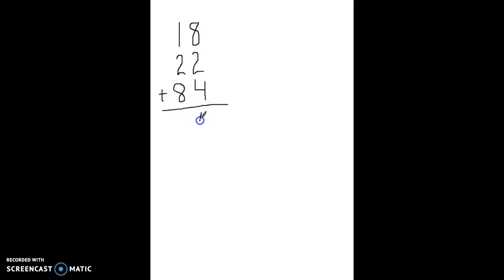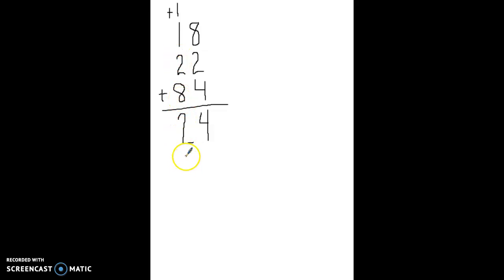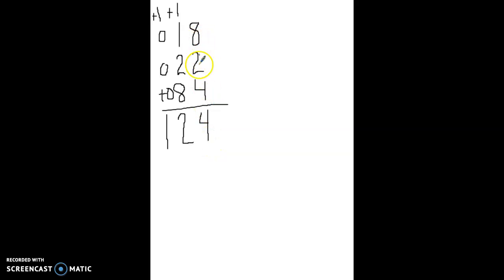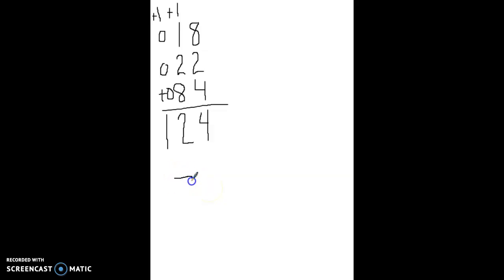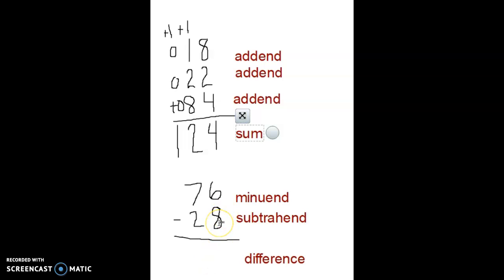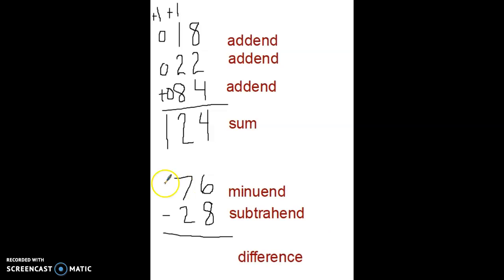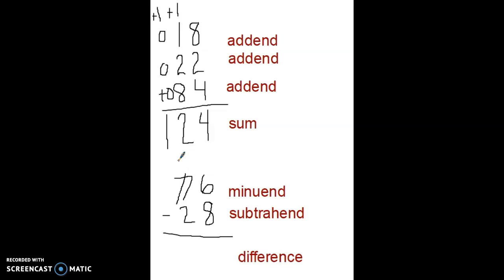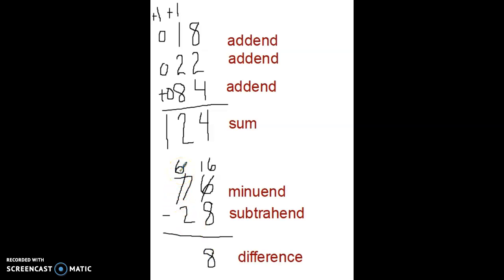adding and subtracting with regrouping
add and subtract with regrouping